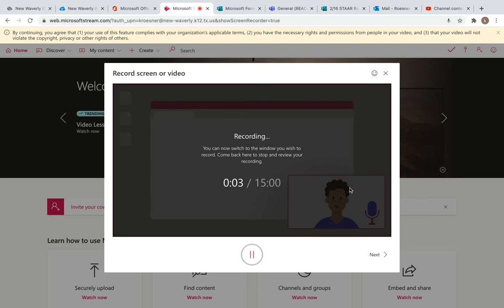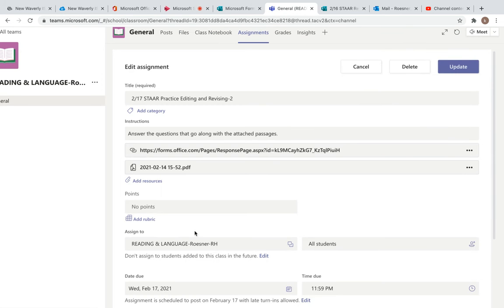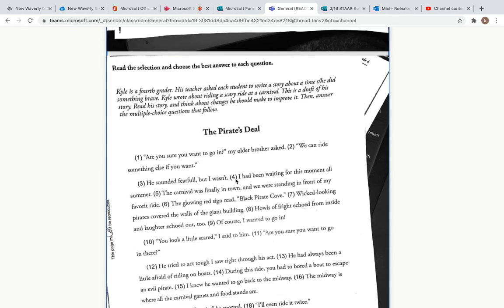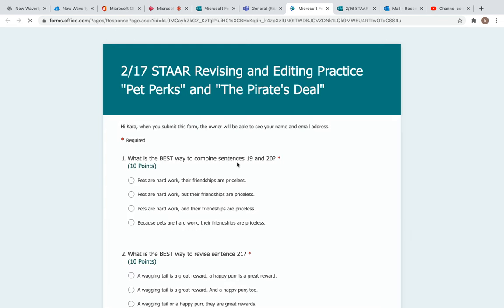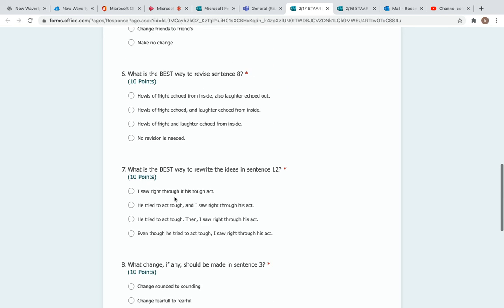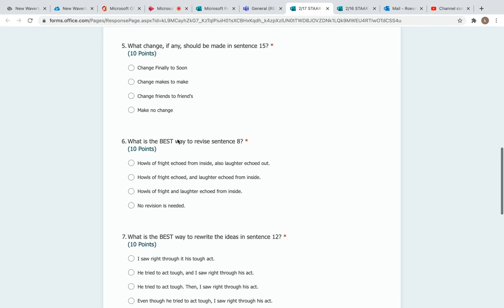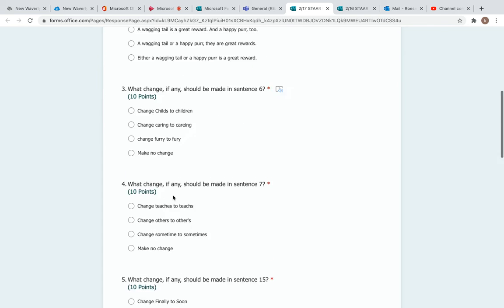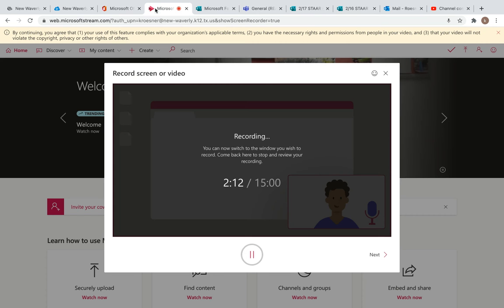NWISD-K.Roesner 2/23 STAAR revising and editing Practice 2